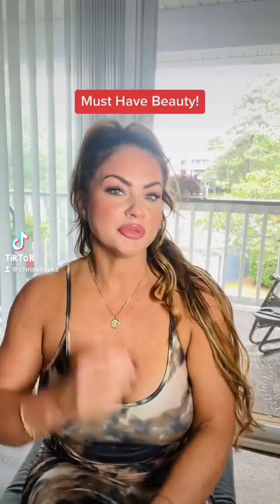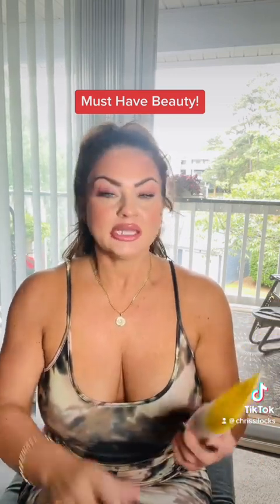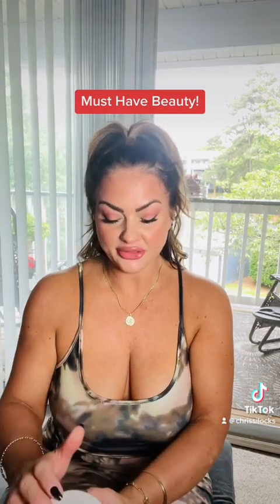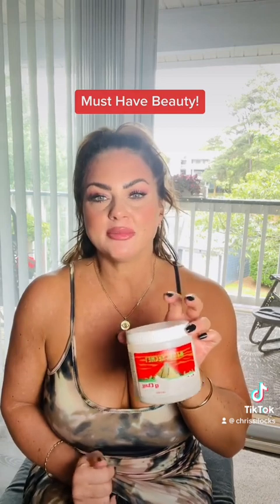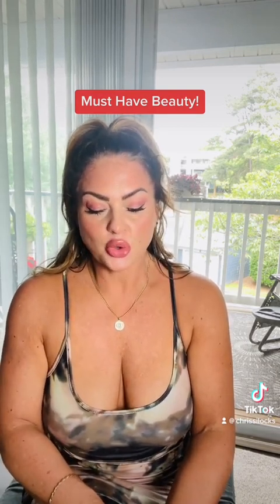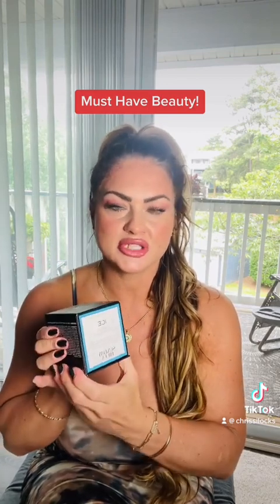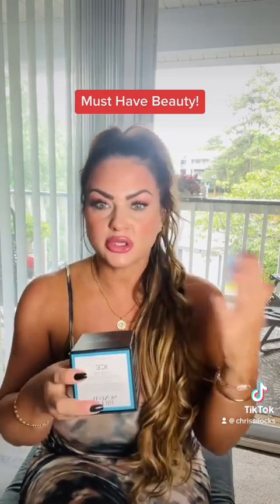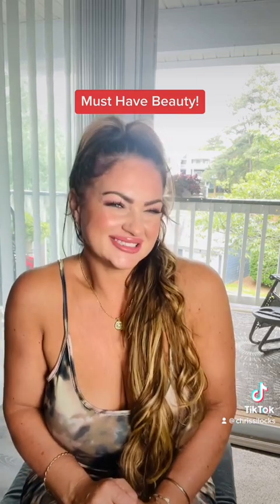Beauty must haves !! ♥️